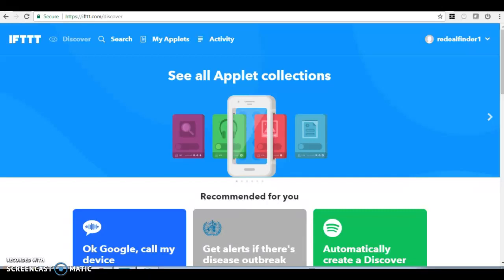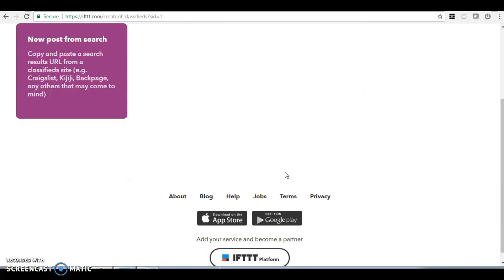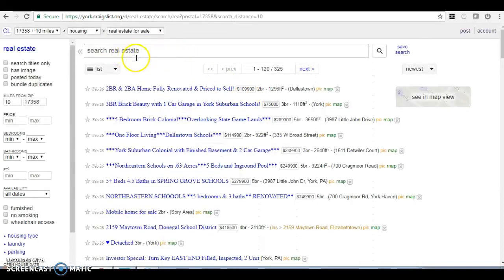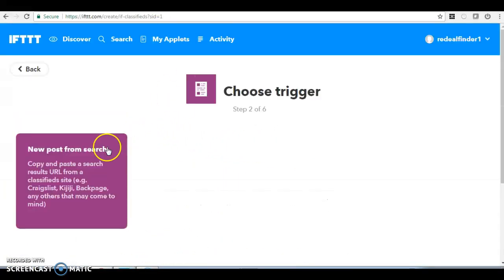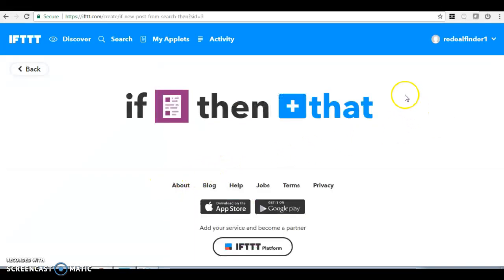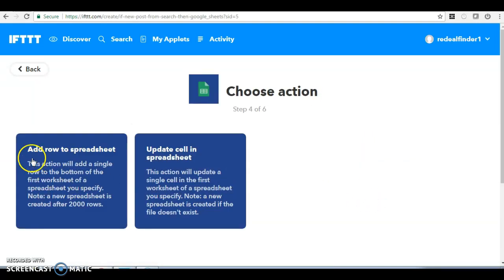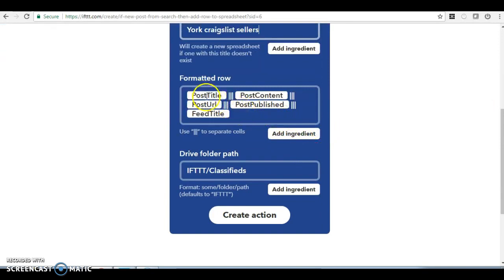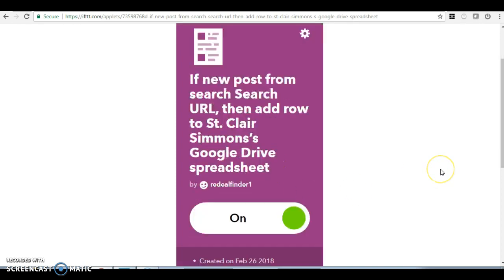Create IFTTT Applet